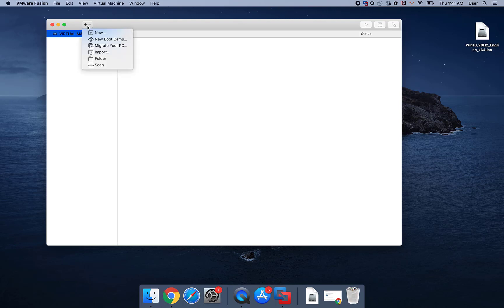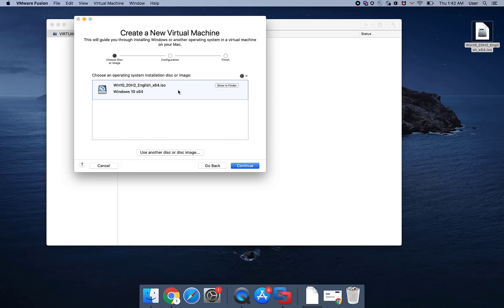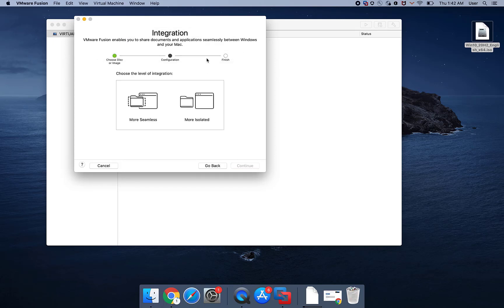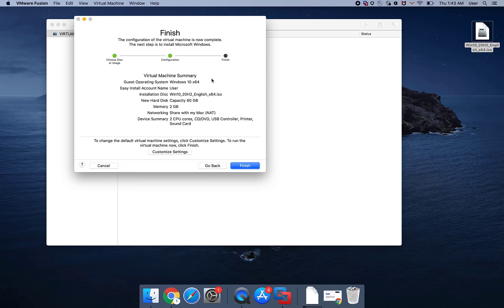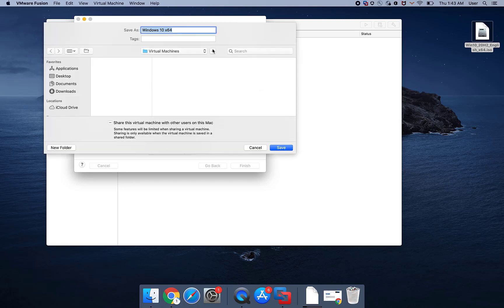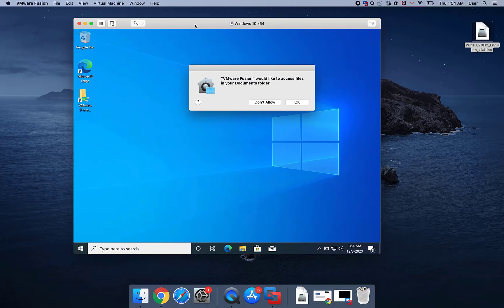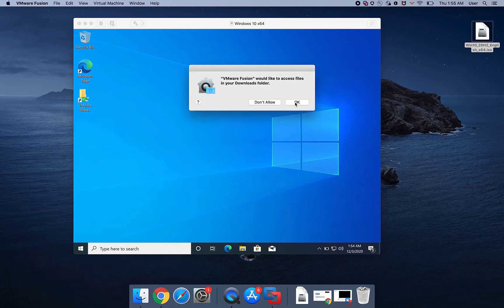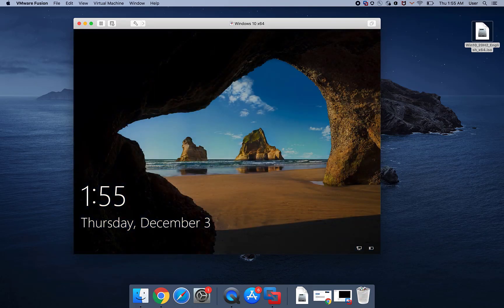KB 2128765 Installing Windows 10 as a guest operating system in VMware Fusion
This video provides steps to install Windows 10 as a guest operating system in VMware Fusion.